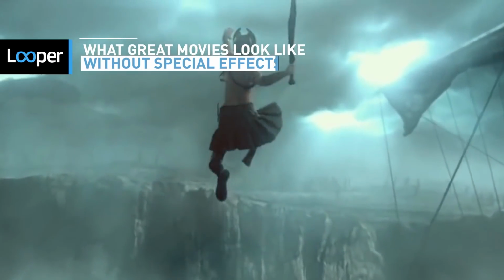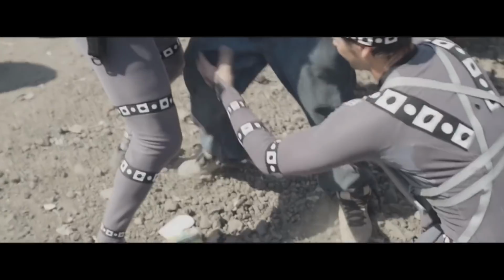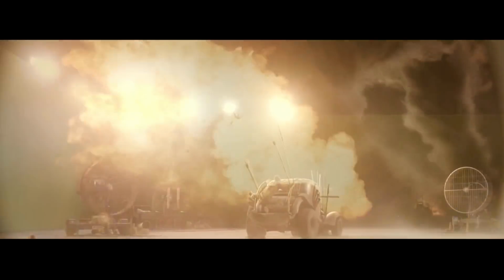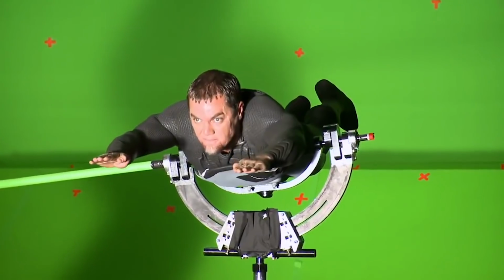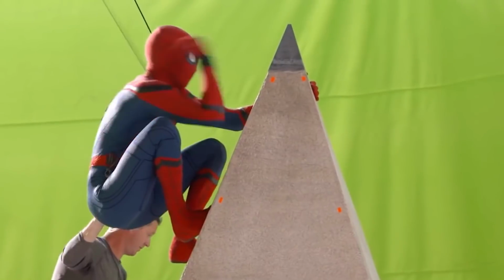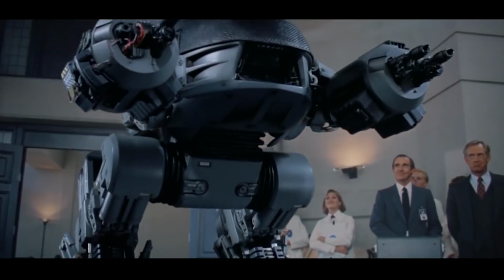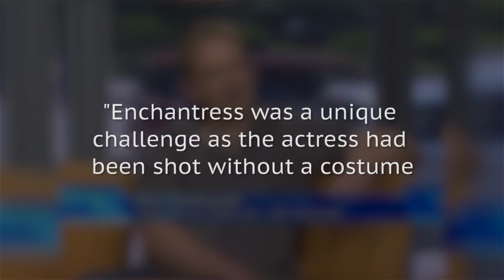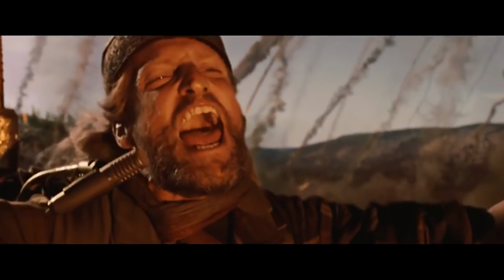What Great Movies Look Like Without Special Effects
Trends in special effects are always changing, and ever since the jaw-dropping effects of Jurassic Park and Terminator 2, computer effects have been the way to go for many directors. You probably aren’t shocked that movies like The Martian and Iron Man 3 used considerable computer effects, but you might be surprised at how some movies scenes look when all the special effects are stripped away.

From the Disney adaptation that was almost entirely CGI to the surprising computer effects of The Wolf of Wall Street, let’s take a look at what some great movies look like without special effects.

300: Rise of an Empire | 0:00
Elysium | 1:11
Jurassic World | 1:41
Mad Max: Fury Road | 2:36
The Avengers | 3:12
Man of Steel | 4:08
Iron Man 3 | 4:44
Spider-Man: Homecoming | 5:40
The Jungle Book | 6:32
RoboCop | 7:20
The Martian | 7:49
Suicide Squad | 8:43
The Wolf of Wall Street | 9:35
San Andreas | 10:19